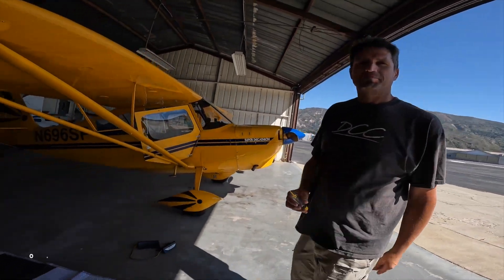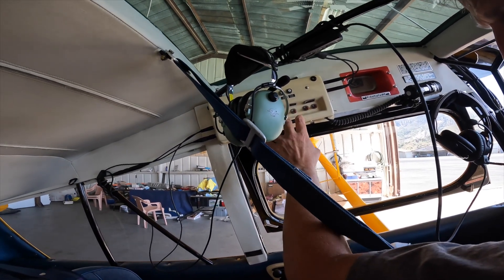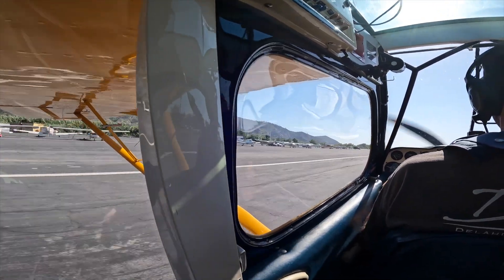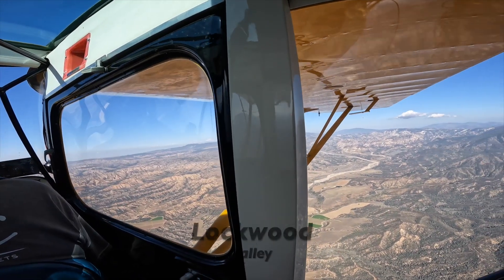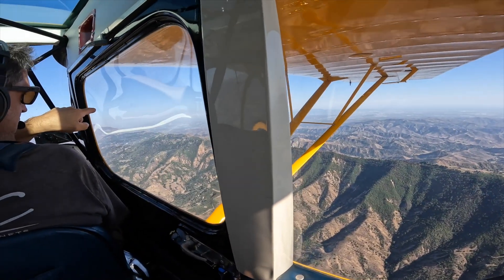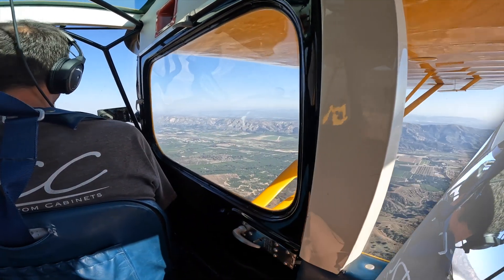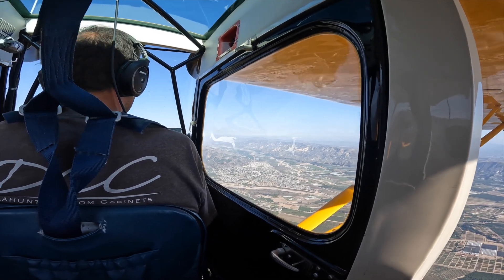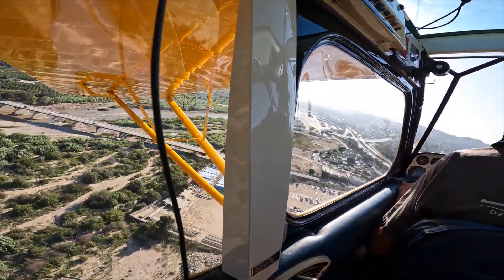Dave and Ryan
Taking my daughter Ryan for her first flight in the Super Decathlon!